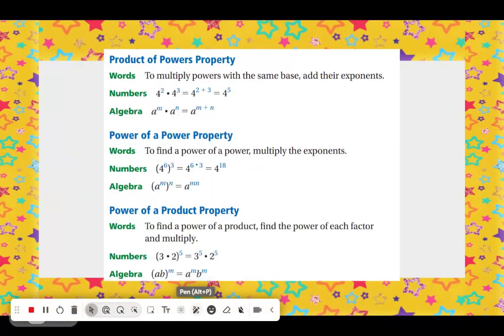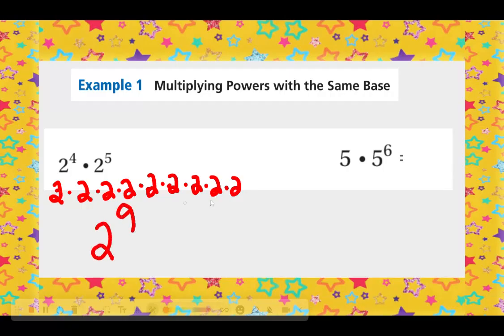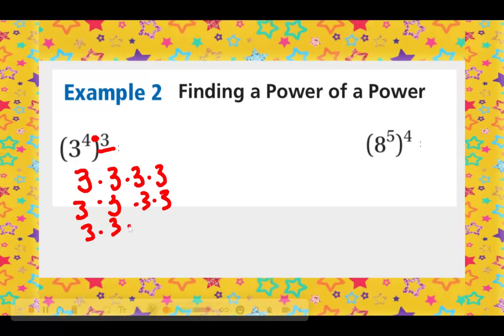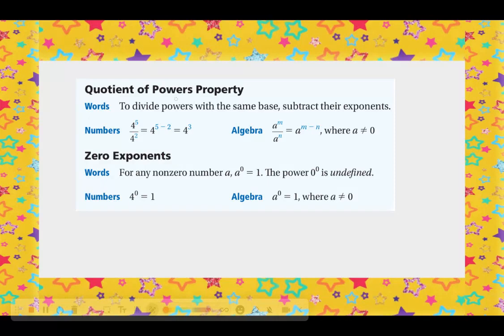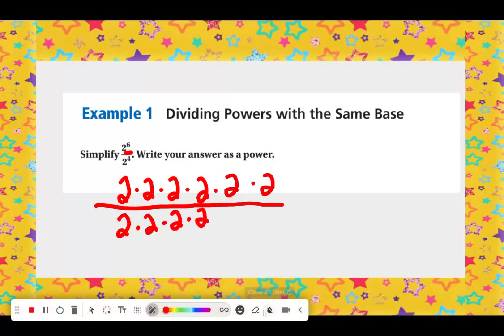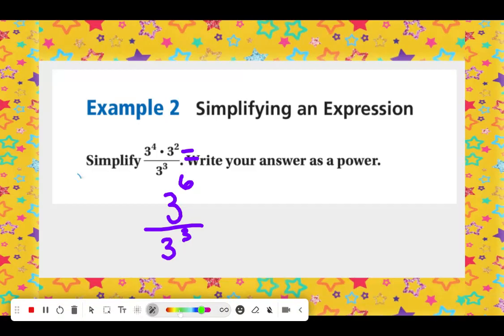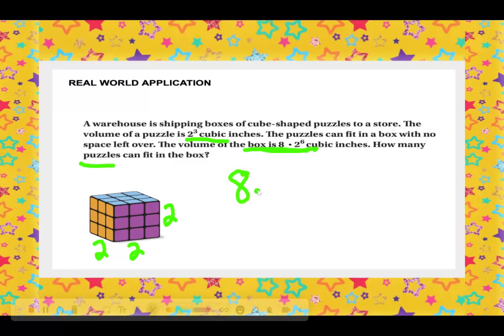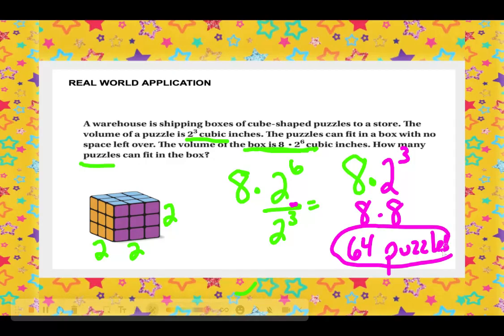Laws of Exponents